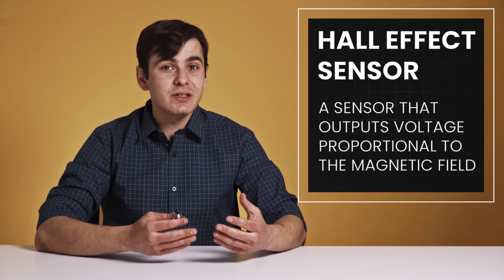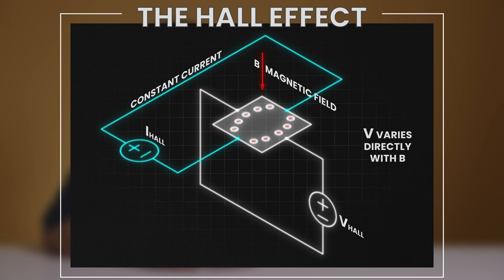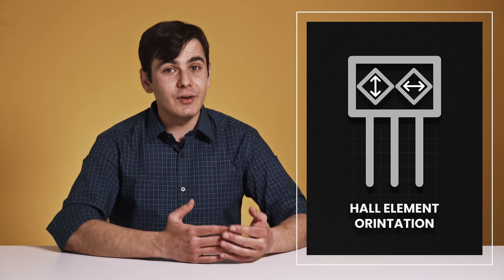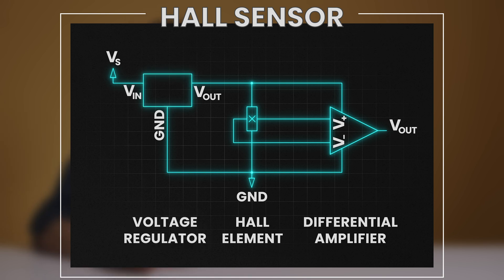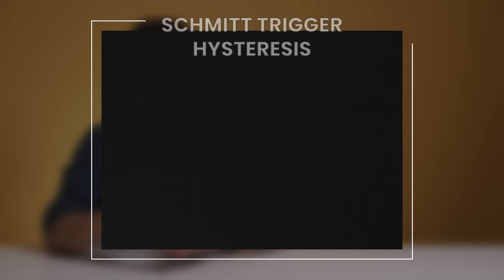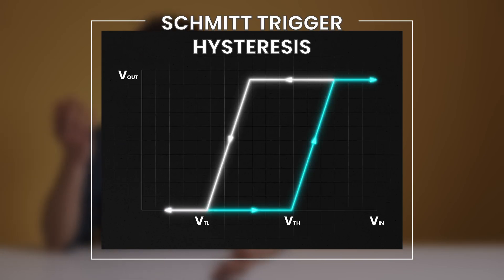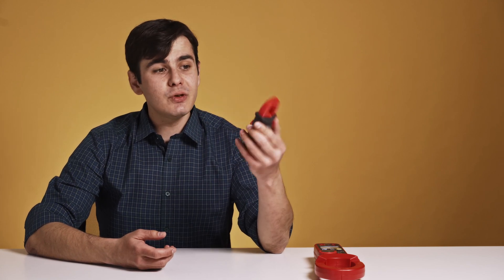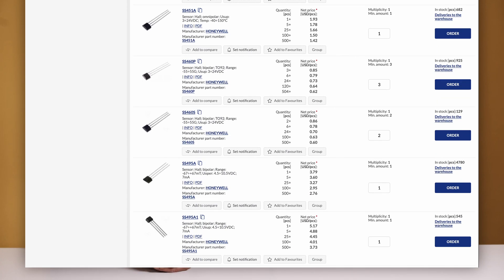Can You Switch It Without Touching It? - Hall Sensors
The Hall sensor is most commonly used as a contactless switch. But this device is much more interesting and can provide various interesting solution. Since its appearance in the Micro Switch keyboard wich could last 50 billion clicks, its popularity has grown and grown. Today, thanks to its characteristics, Hall sensor can be used for various applications like clamp meters.

Watch our video and find out, why Hall sensor is one of the most amazing electronic components.